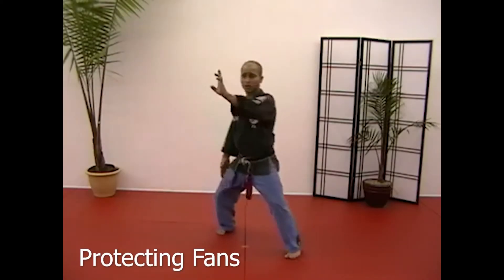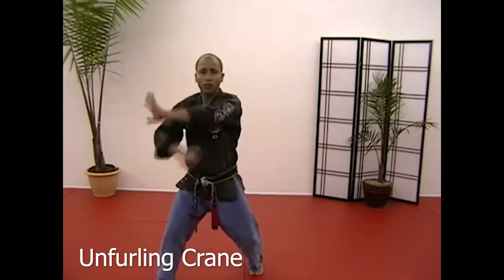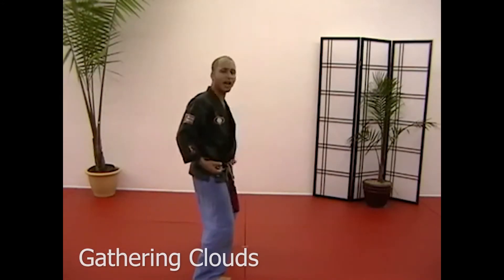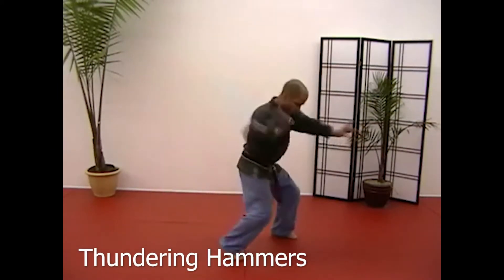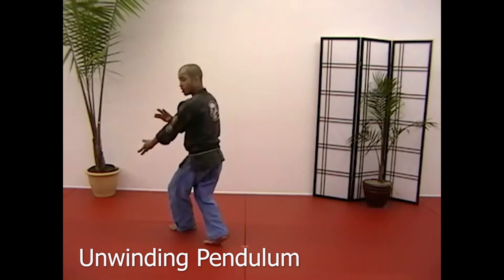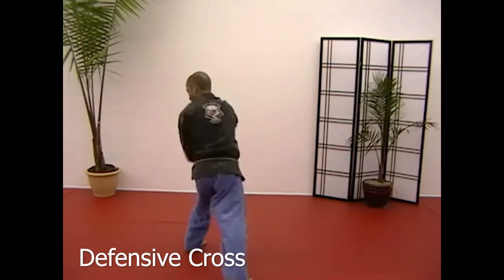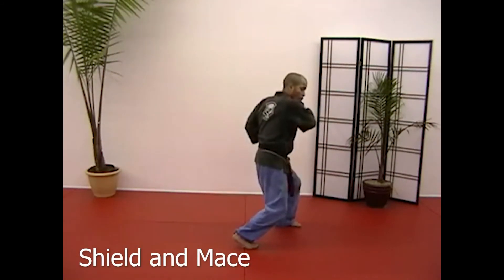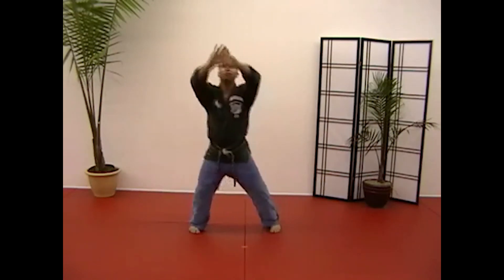Casa de Kenpo's Form 4 Edited (Shortened)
The original footage is not mine. I made this edited version to help me learn Form 4 by skipping the extra information in Juan’s original video. I give all credit to Casa de Kenpo, but thought this version was worth sharing to help other people in my position. Thank you Juan and Cliff for teaching me so much through your videos!